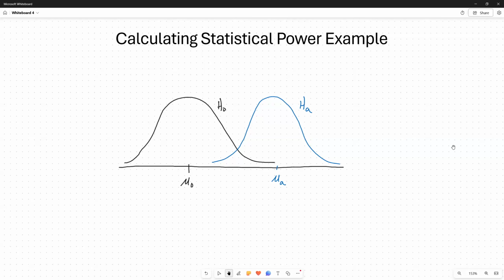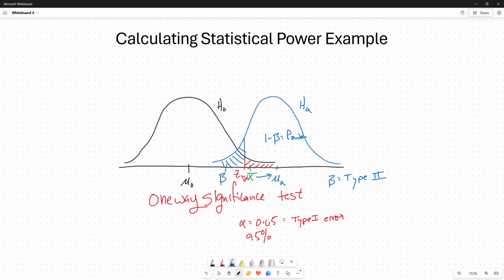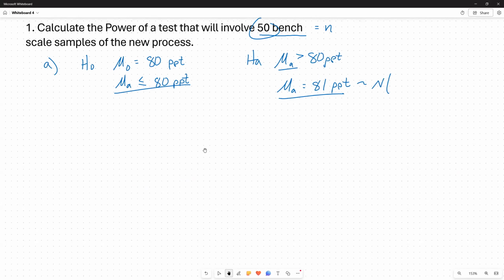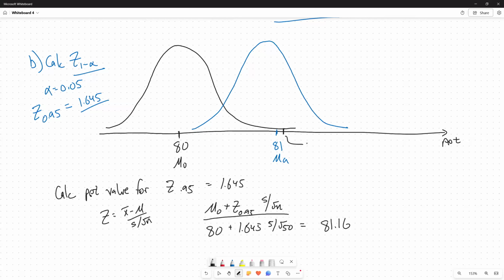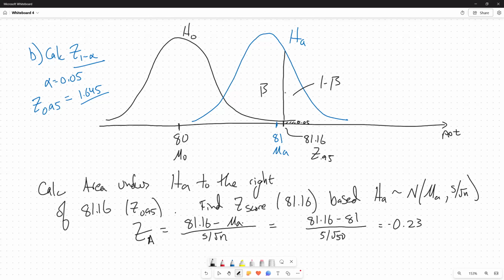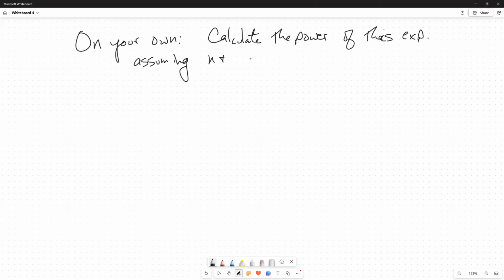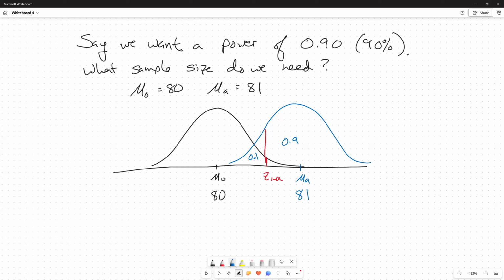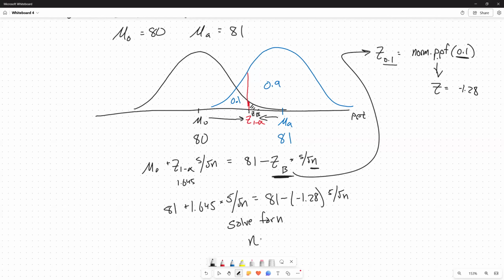Prob and Stats - Calculating Statistical Power